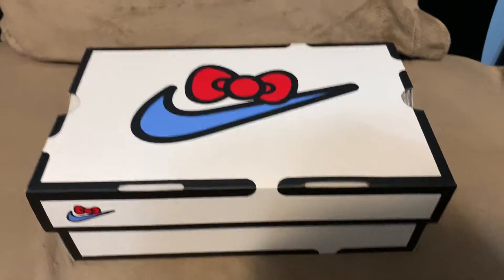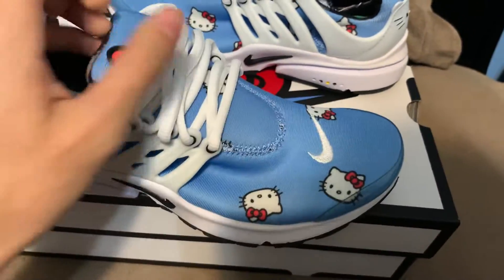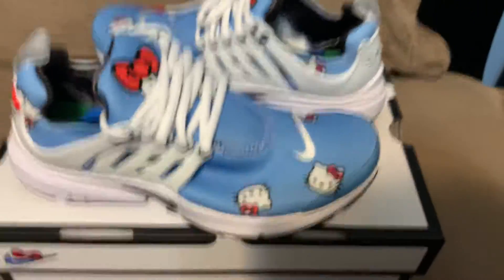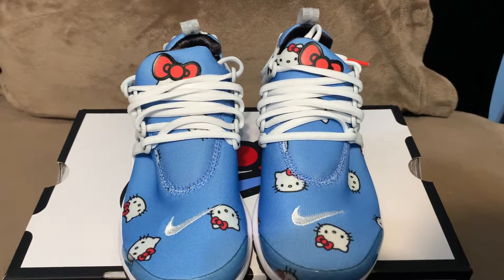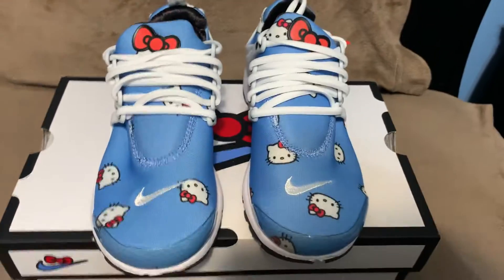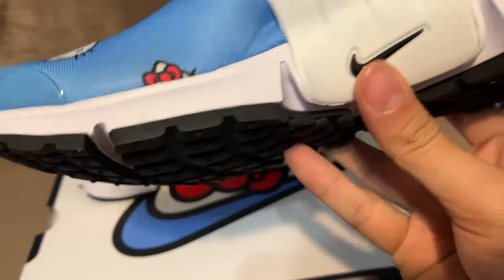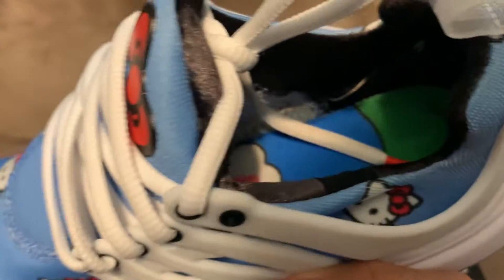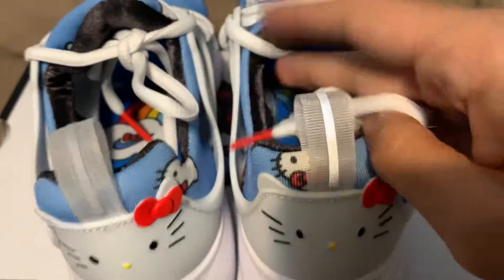Nike Air Presto Hello Kitty Review